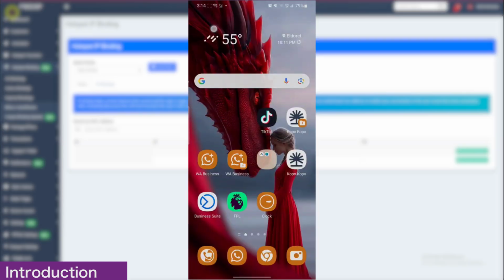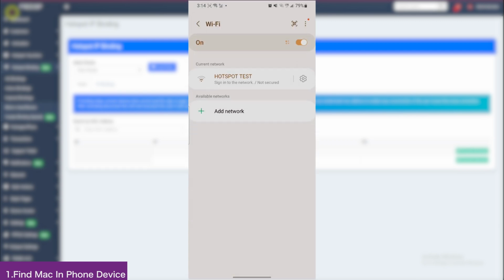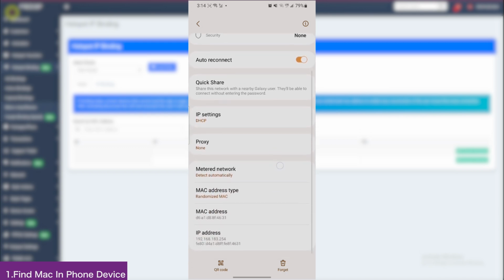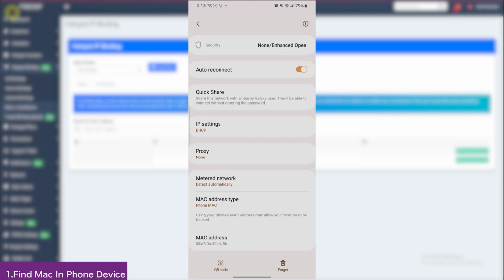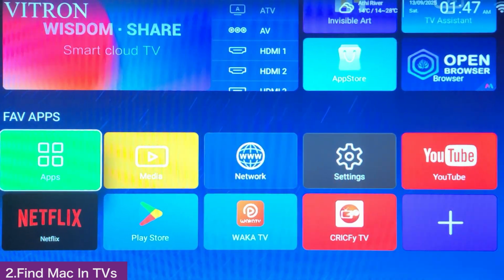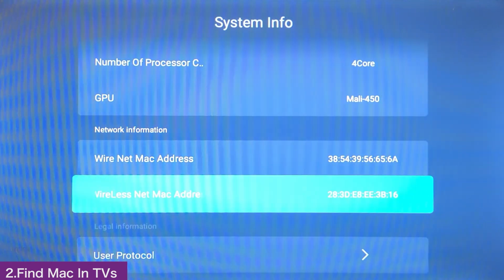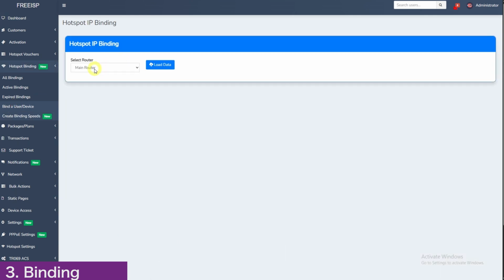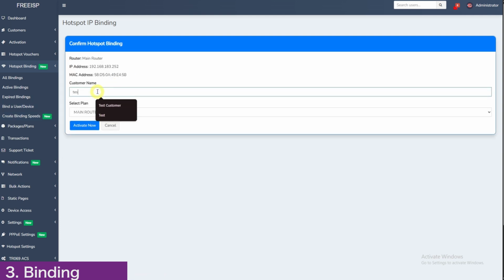Binding Smart Devices In Mikrotik-Freeispradius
Binding devices that cannot show sign in page in hotspot via Freeispradius Admin panel.